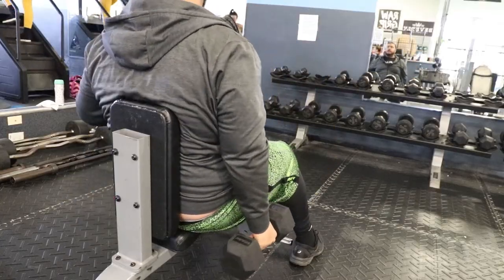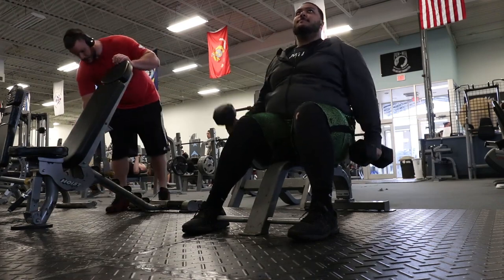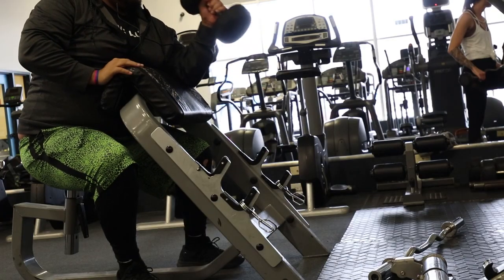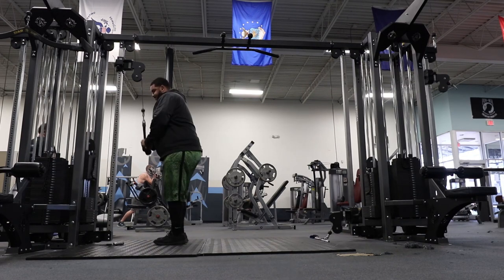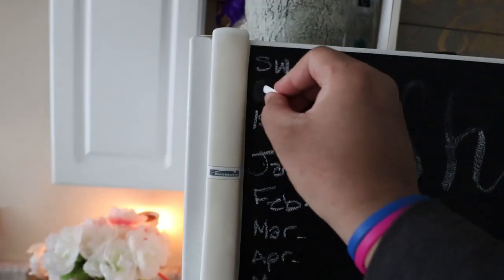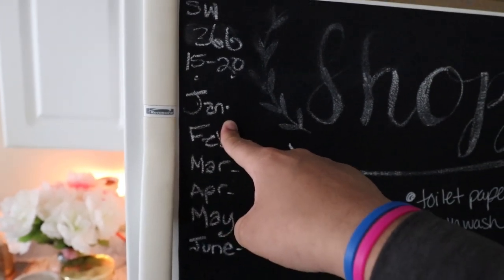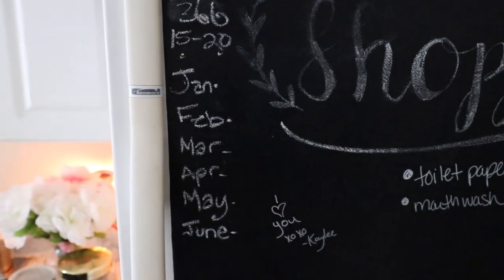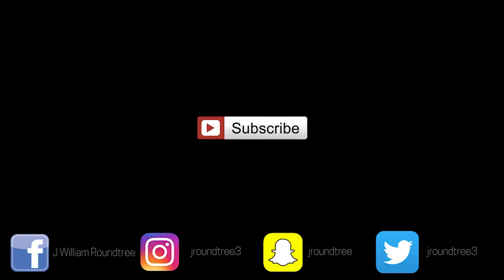2019 Goals Before The Baby Comes!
Alright ladies and gentleman! Y'all are awesome I want to start out by saying that! I appreciate all of you! I have some big goals and aspirations before Baby Roundtree gets here! If you want to join this ride with me hit that subscribe button and the little bell notification right beside it so you can be updated and get a notification when I upload! 2019 is going to be the best year of my life. I can promise you that and I'm going to try and bring each and every one of you guys along with us!!!